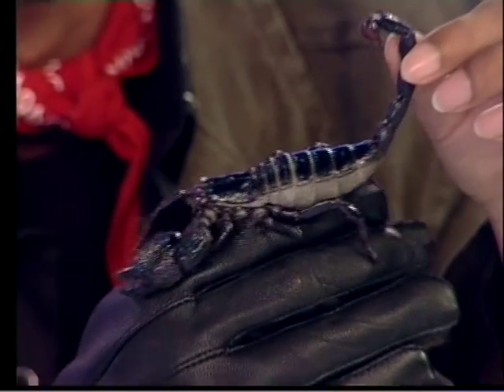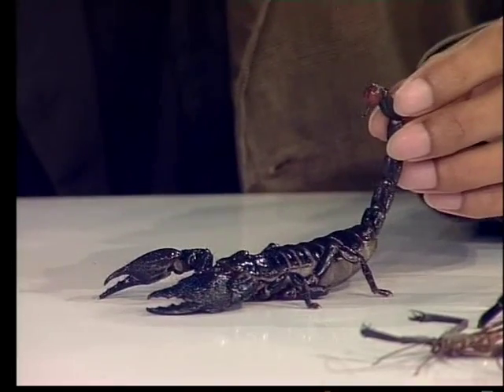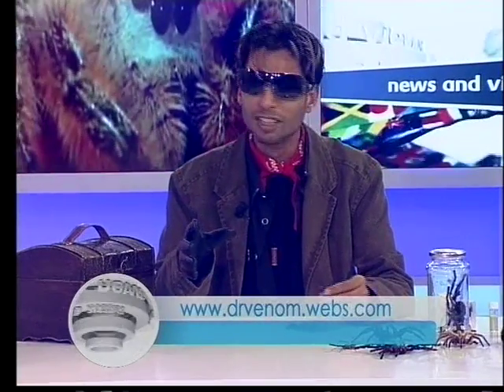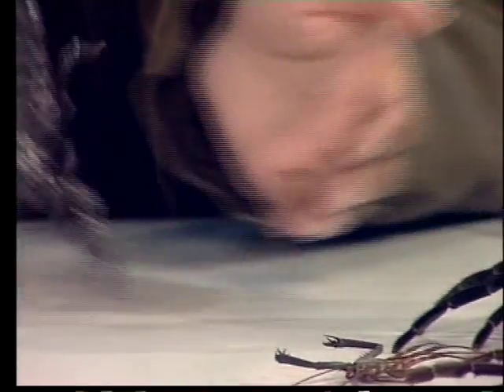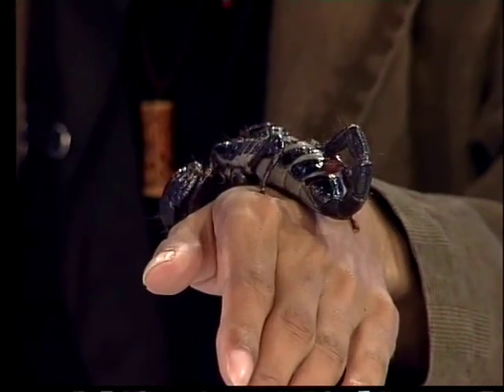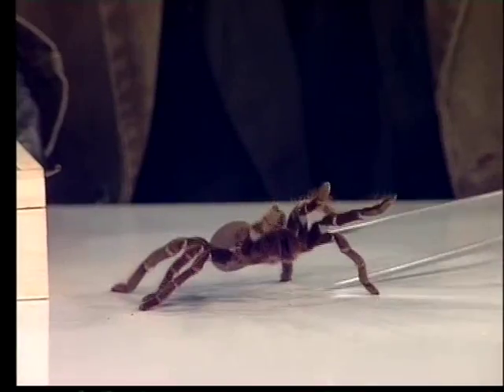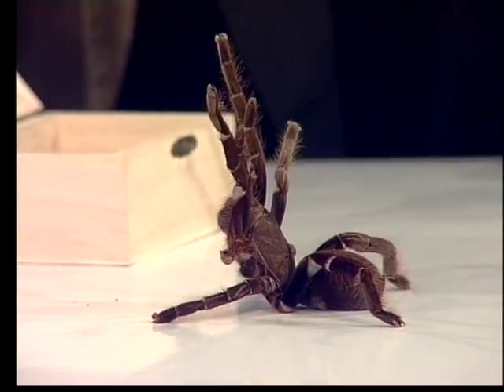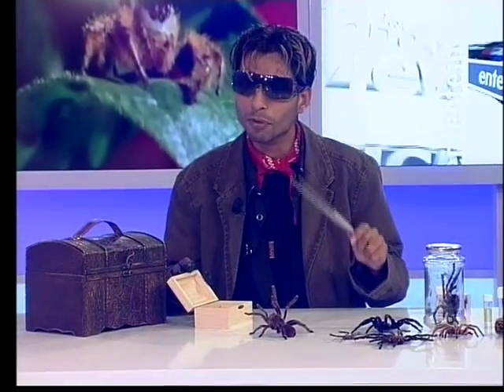Deadly Scorpions with Dr Venom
Vejay K Singh aka Dr Venom Author of Poisonous Creatures talks about the Greatest fear to affect Mankind!